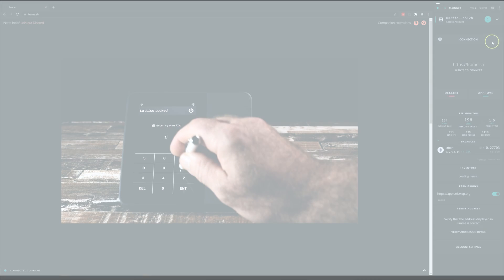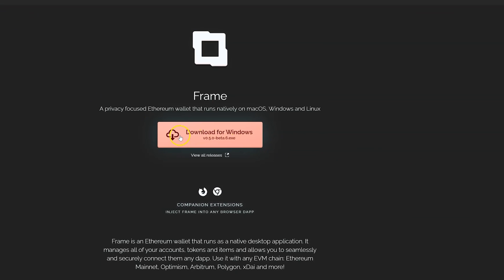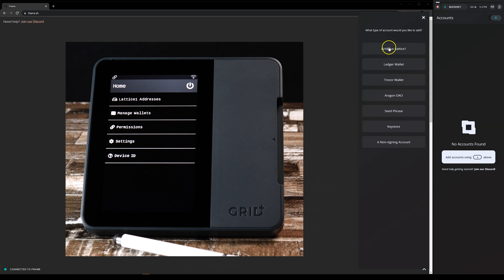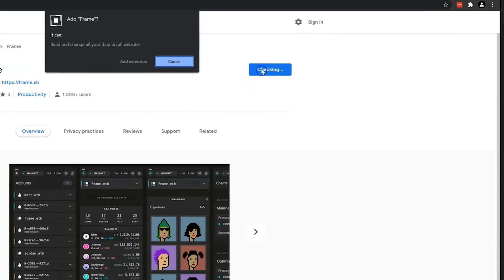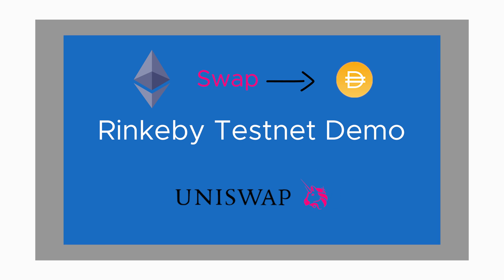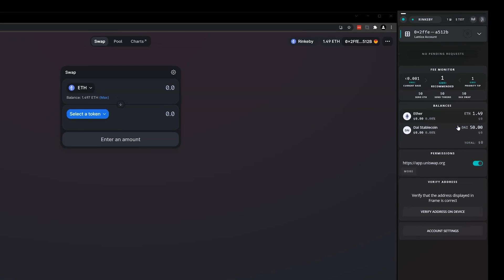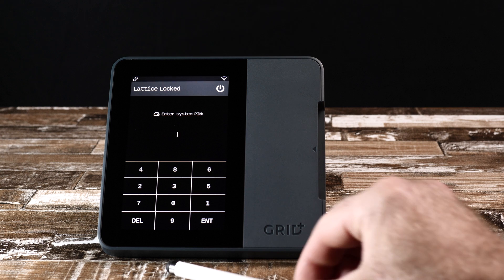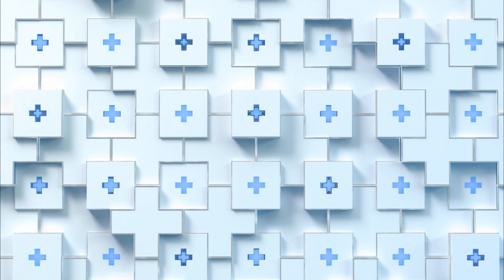GridPlus Lattice1: Getting Started With Frame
*Please note this video was made in 2021, the app might look different, and the process of connecting to it could be different. For up-to-date information, please visit our docs

Frame is a privacy focused Ethereum wallet that runs natively on macOS, Windows, and Linux. It features robust support for the Lattice1 hardware wallet and you can use it with any EVM chain: Optimism, Arbitrum, Polygon, xDAI, and more. Learn how to get started with Frame and the Lattice1 in this tutorial.

The world's first secure touchscreen hardware wallet.
Complete solutions for secure signing, key storage, and backups.
Engineered and manufactured in the USA.

*Our links:*